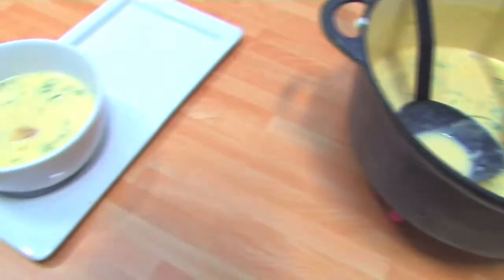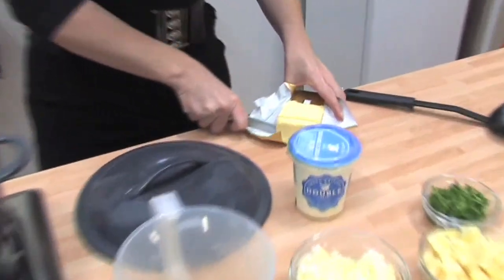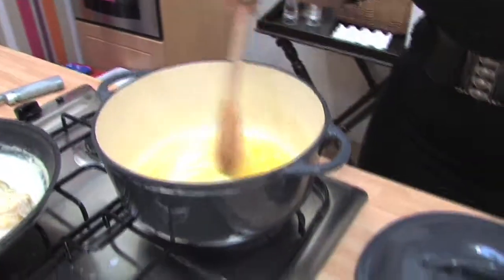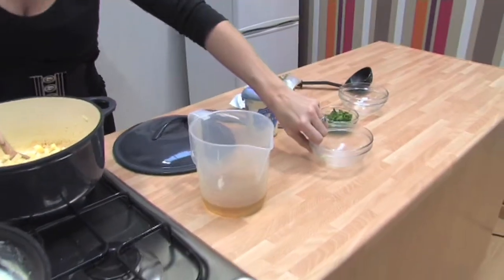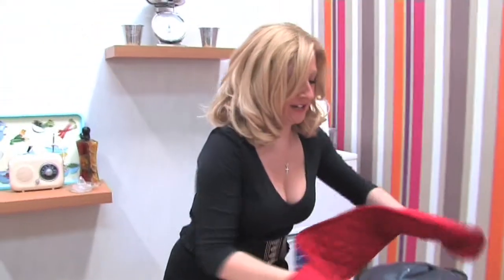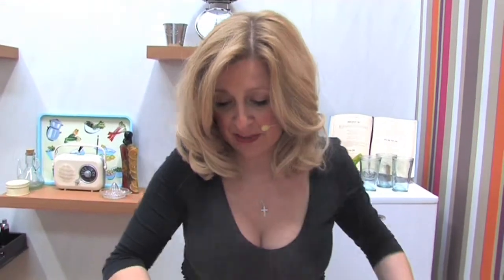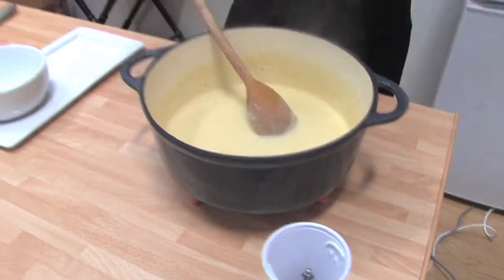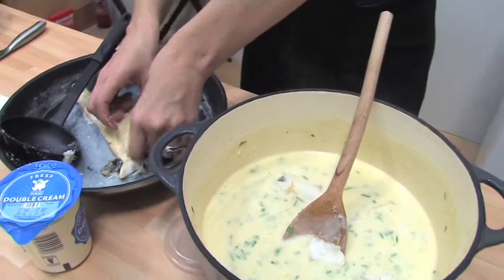Cooking With Emily - Cullen Skink .mov